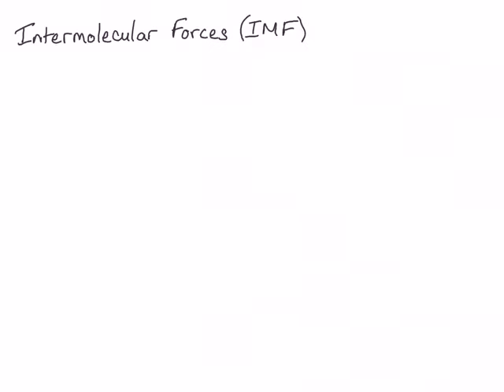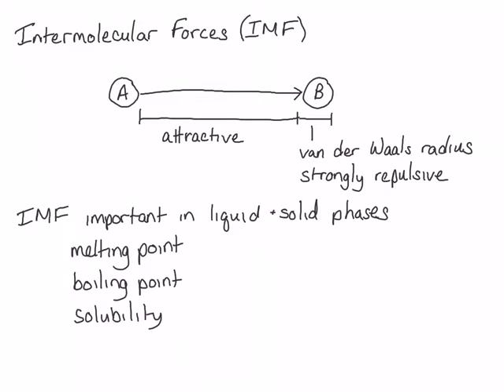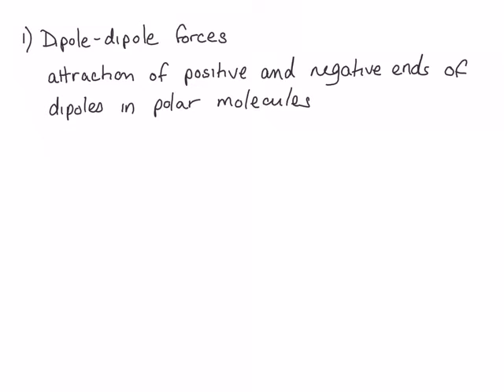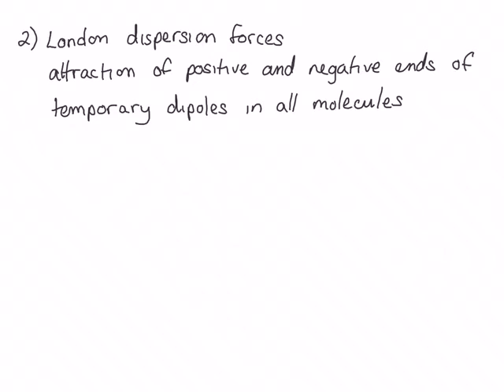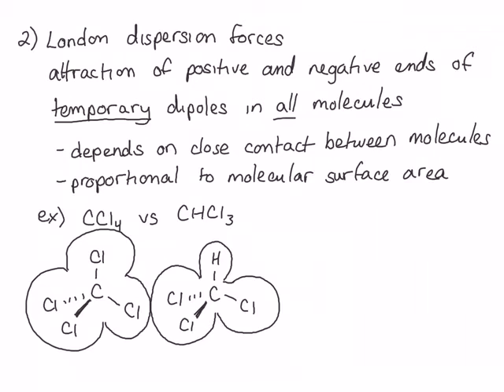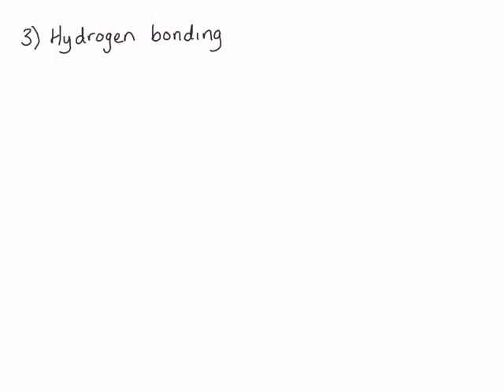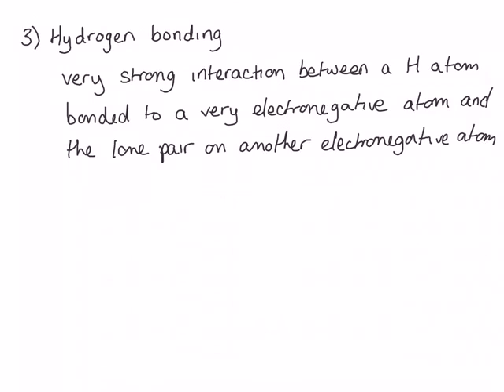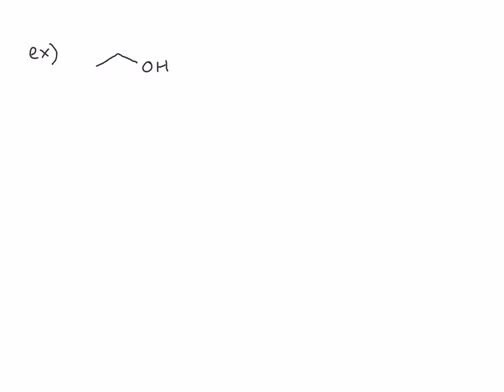Intermolecular Forces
A discussion of the intermolecular forces and how they affect physical properties such as boiling point and melting point.